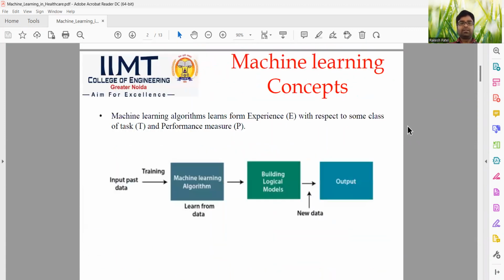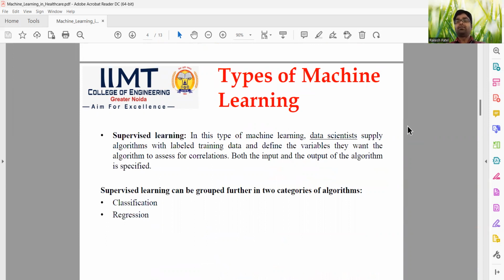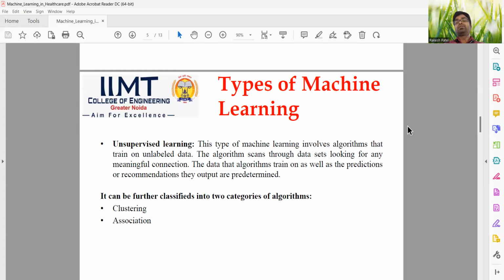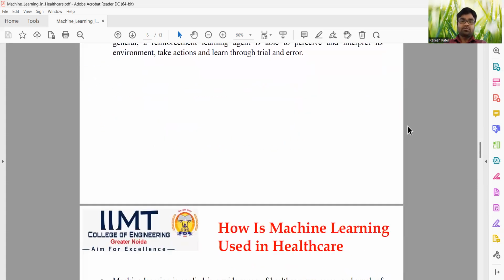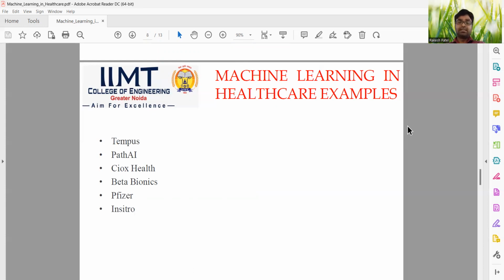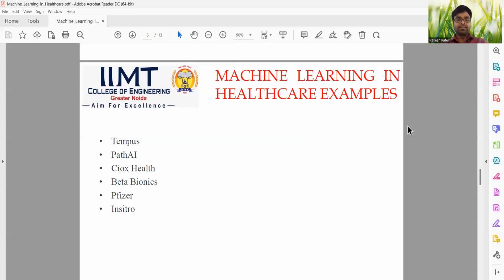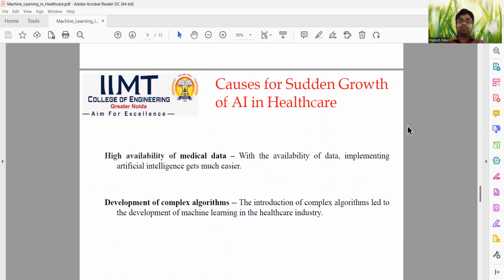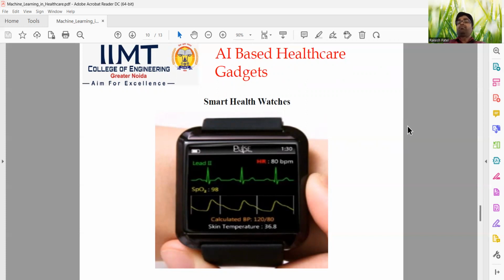Applications of Machine Learning in Health Care | B.Tech CSE (AI) | IIMT College of Engineering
Lecture on "Applications of Machine Learning in Health Care" by Mr. Rakesh Patel, Assistant Professor, CSE (AI) Department, IIMT College of Engineering, Greater Noida.